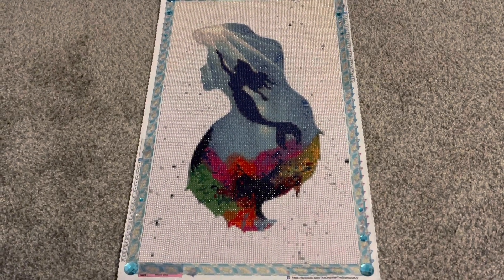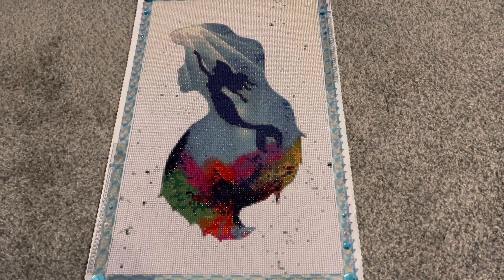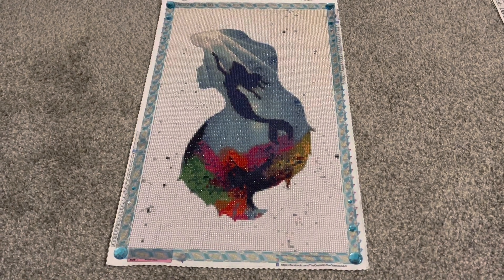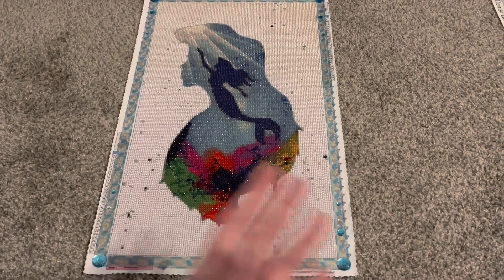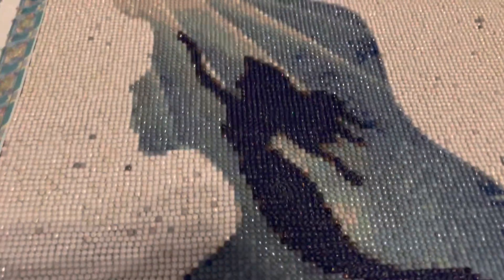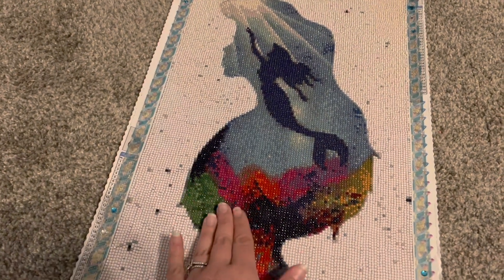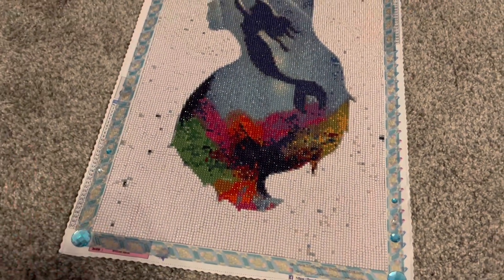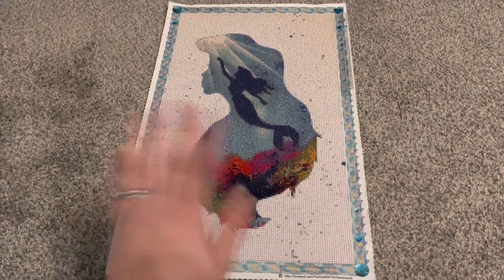The Little Mermaid Post Review!